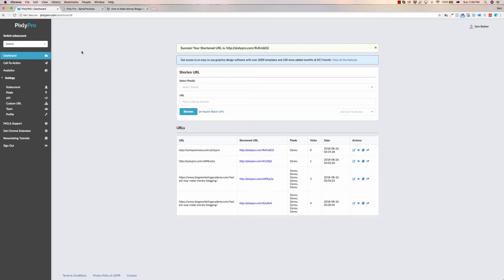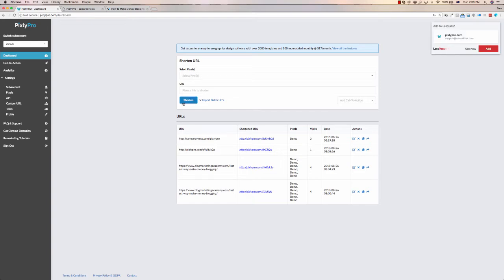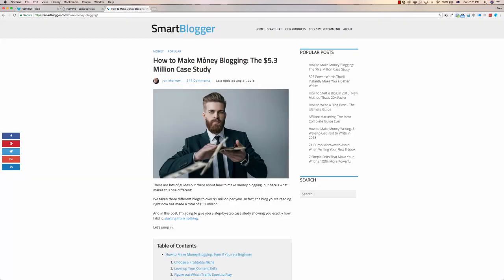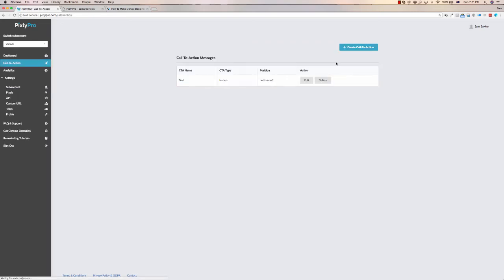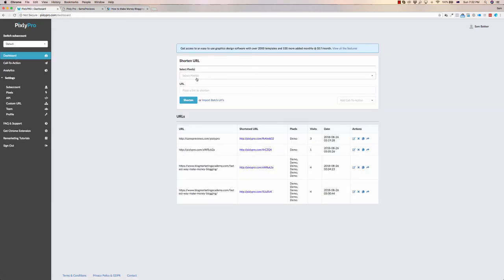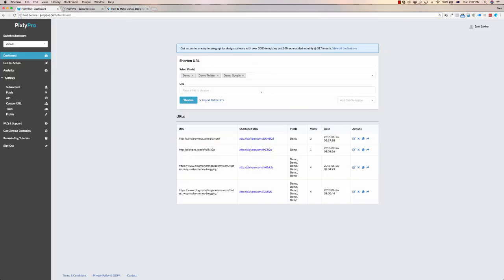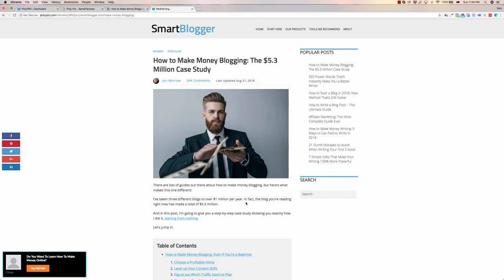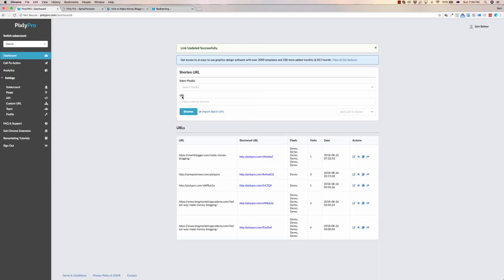PixlyPro Demo by Sam's Previews